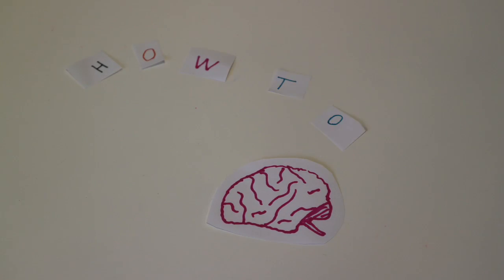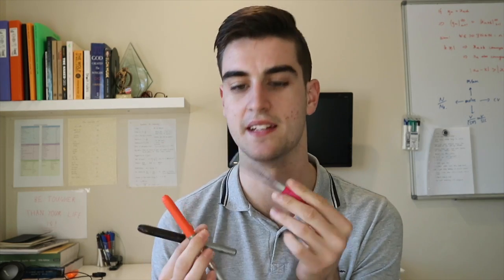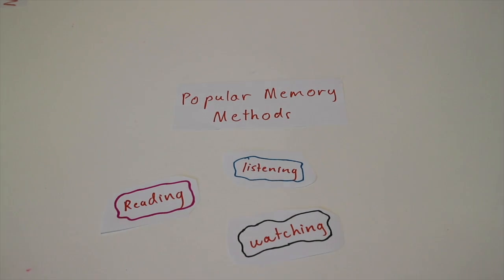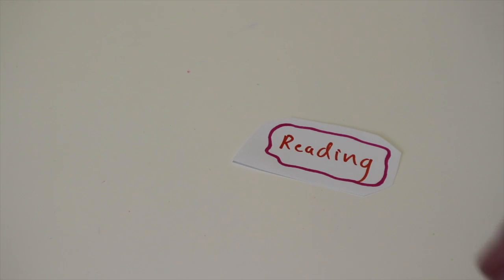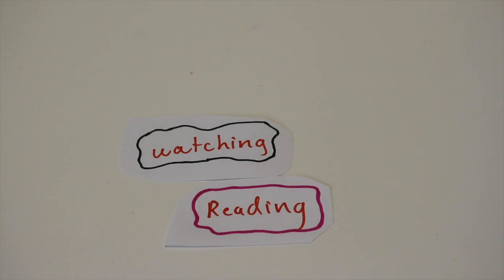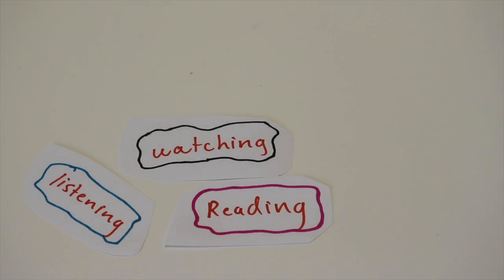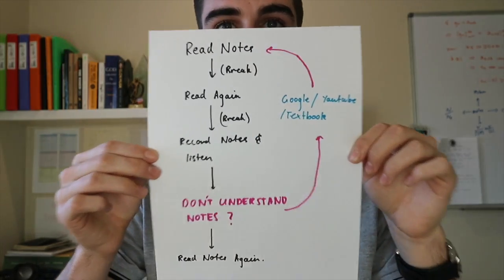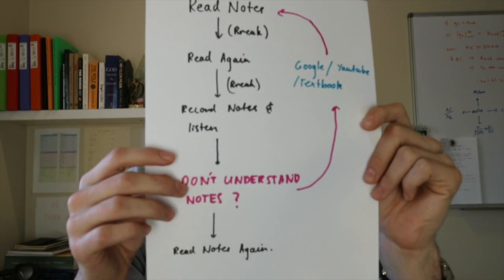How to Memorise Notes Fast!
A step through of how to memorise notes or essays with a tried and tested method